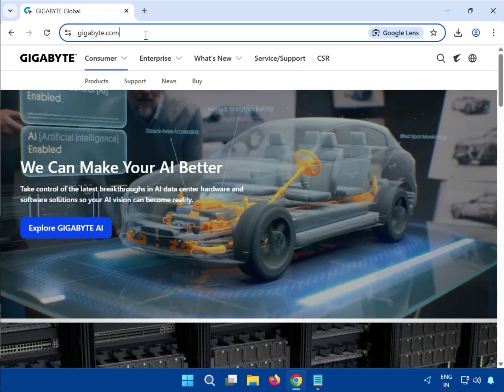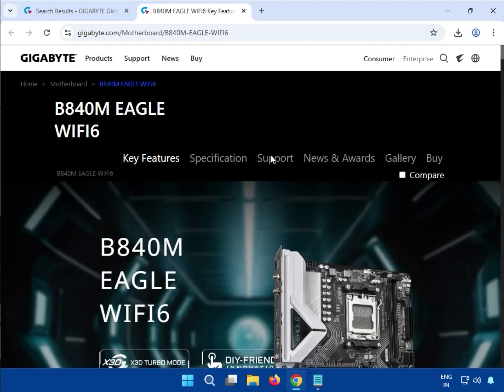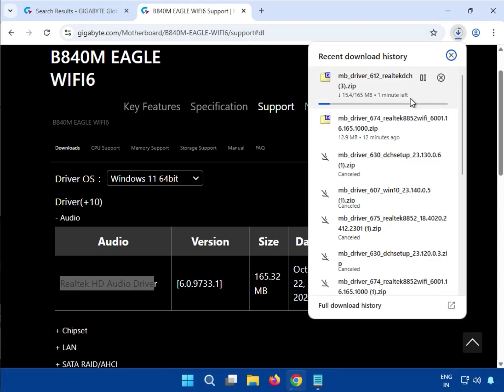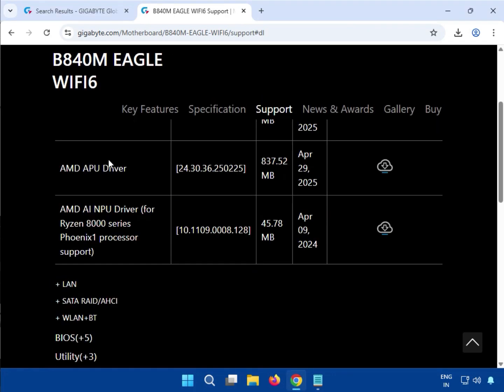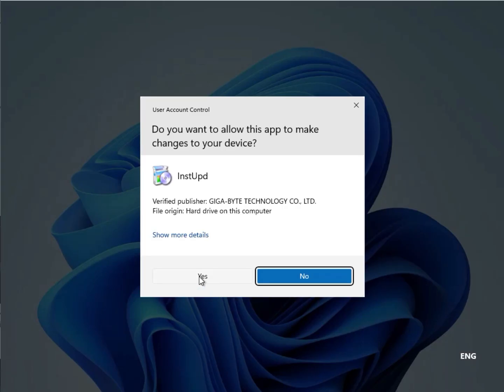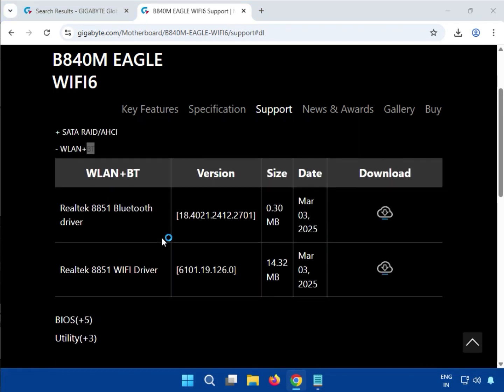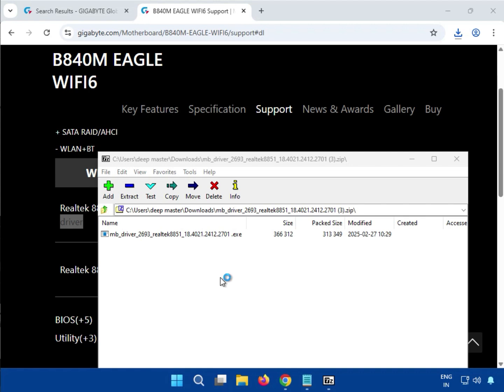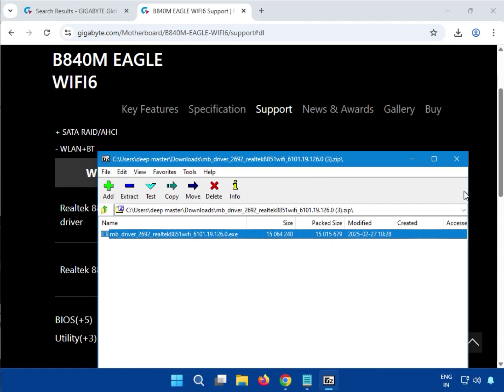How to Download & Install ALL Drivers for Gigabyte B840M EAGLE WIFI6